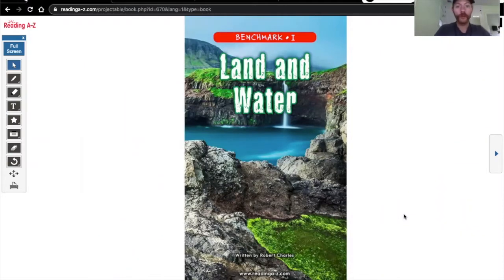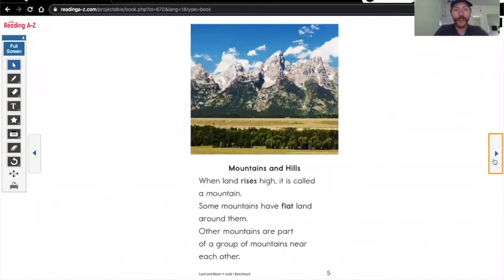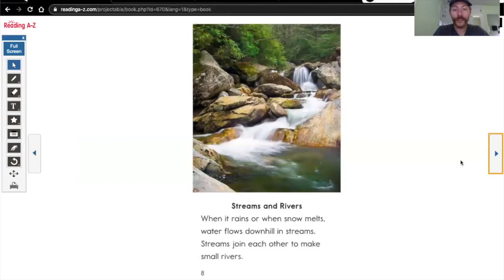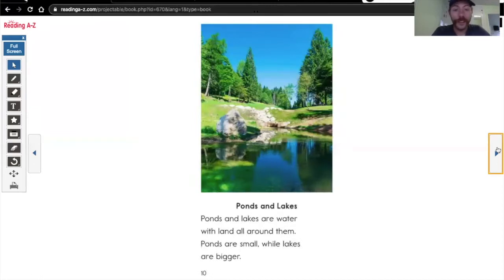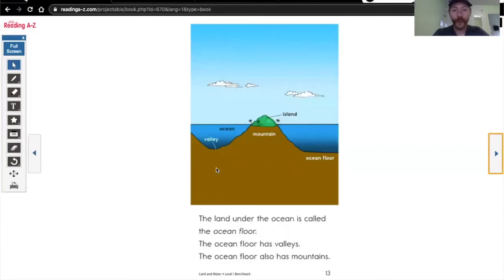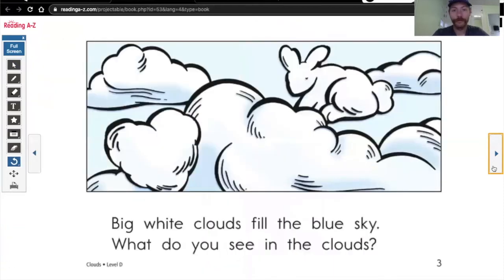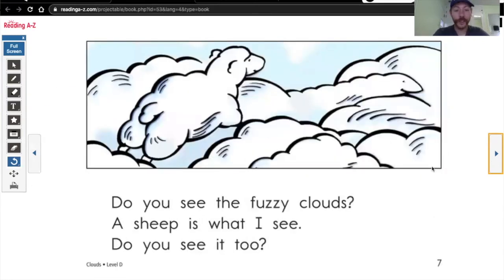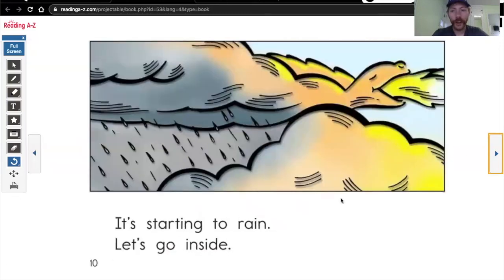Virtual Teaching Science Land and Water and Clouds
In this virtual teaching lesson we will read about land, water, and the clouds as well as answer questions about the text and other related topics.